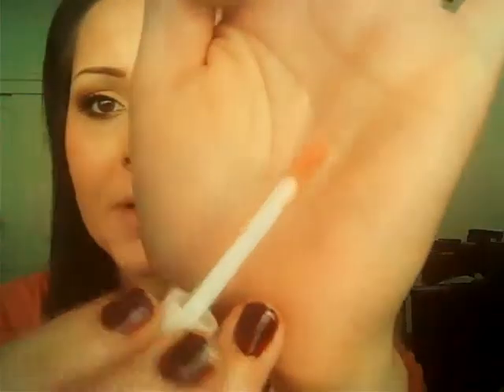Mark Pro Glimmer powder Tutorial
This is a tutorial on how to apply mark Pro Glimmer powder without it looking Cakey. Mark Pro glimmer($6) glow Baby Glow($6) and totally balm tinted lip balm($8) get it